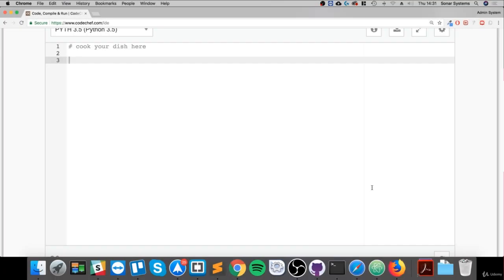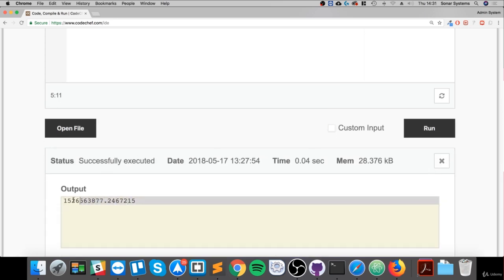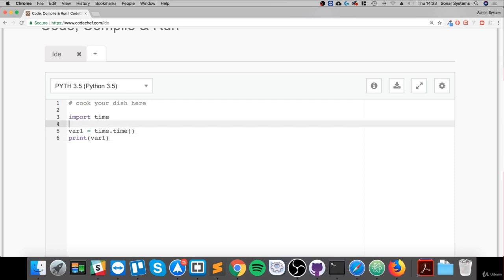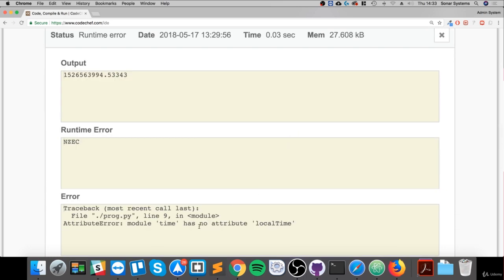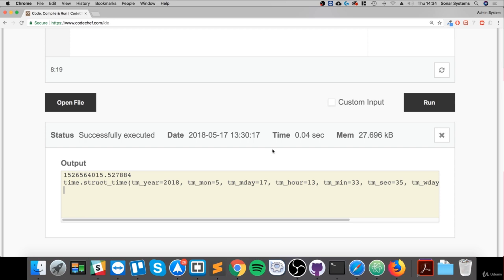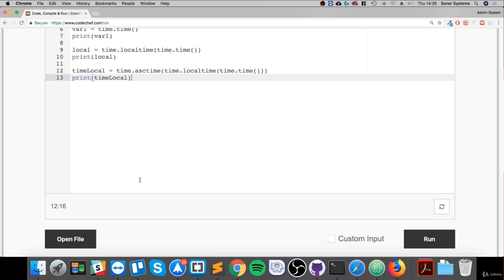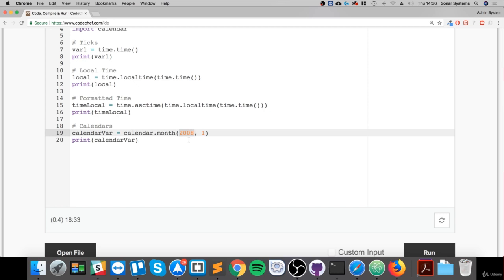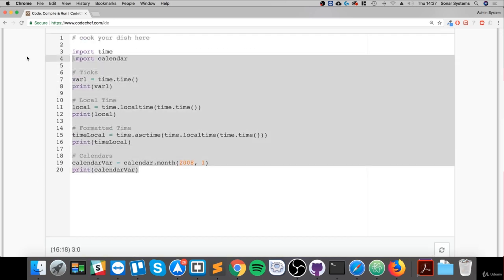Python Programming Bible | Networking, GUI, Email, XML, CGI : Date & Time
Python Programming Bible | Networking, GUI, Email, XML, CGI
Python 3 is one of the most popular programming languages. Companies like Facebook, Microsoft and Apple all want Python